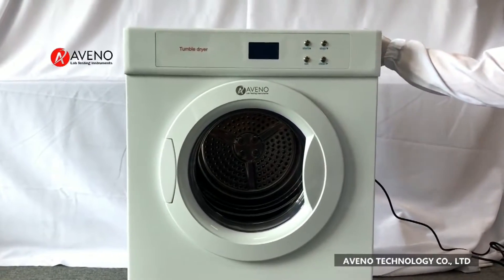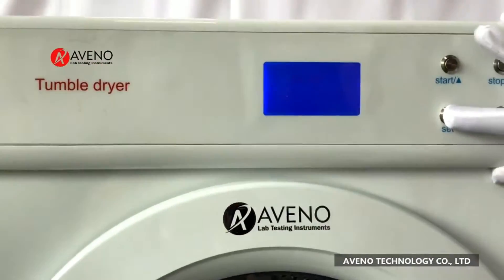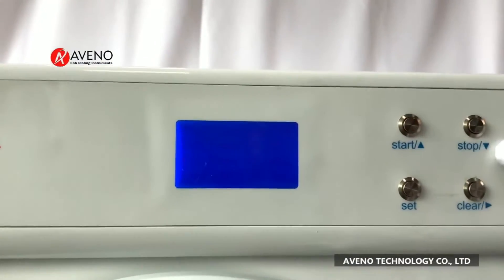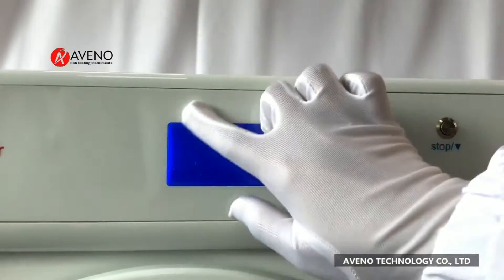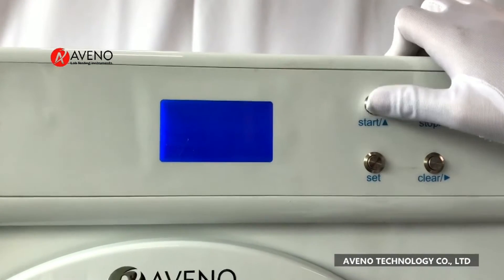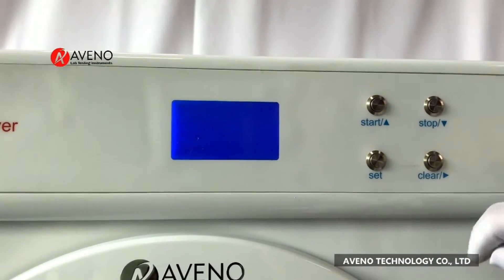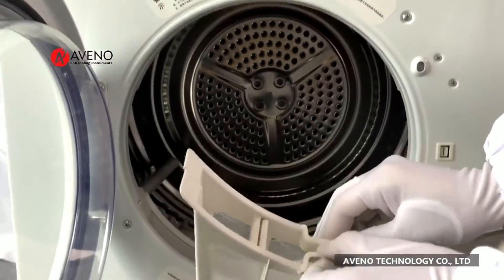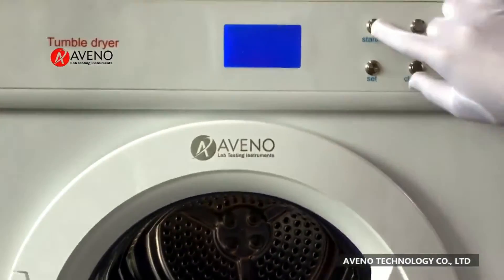Rotary Tumble Dryer AC18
Fabric Rotary Tumble Dryer is the first choice for drying fabrics during the drying process after the washing test of the shrinkage rate of textiles.